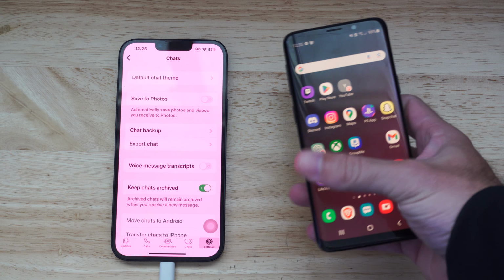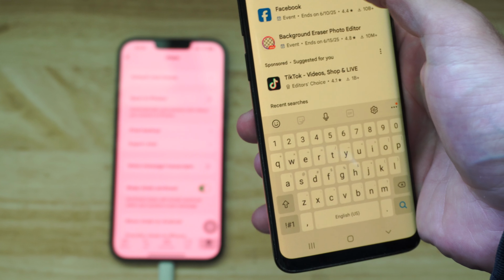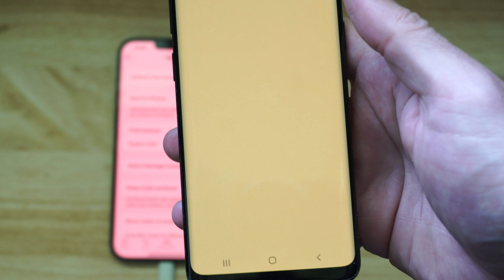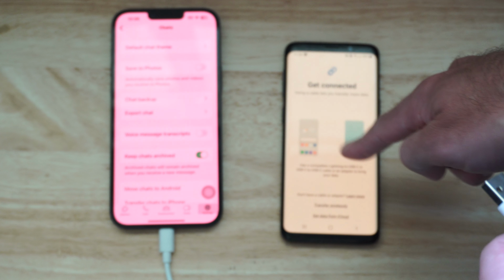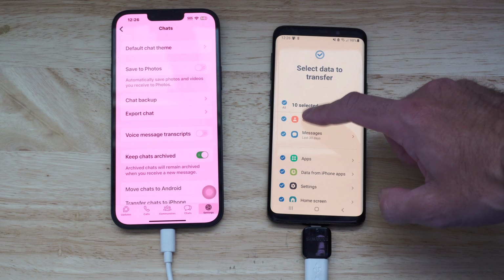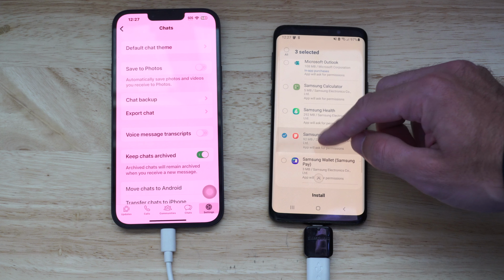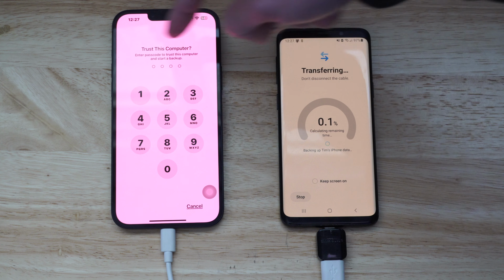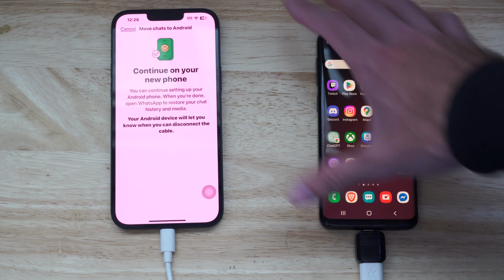Transfer WhatsApp Chats from iPhone to Samsung Phone in Minutes! (Without Factory Reset)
Method: Samsung Smart Switch (Wired, Most Reliable)
Prepare: Update WhatsApp on both phones. Back up WhatsApp to iCloud on iPhone (Settings - Chats- Chat Backup - Back Up Now). Factory reset Samsung if not new.

Connect: Use a USB-C to Lightning cable to connect iPhone to Samsung. Tap Trust on iPhone.

Use Smart Switch: On Samsung, open Smart Switch (Settings - Accounts and backup). Select Receive data- iPhone/iPad.

Transfer: On iPhone, go to WhatsApp - Settings - Chats- Move Chats to Android, scan Samsung’s QR code, and tap Start. On Samsung, select WhatsApp data and transfer.

Complete: Install WhatsApp on Samsung, log in with the same phone number, and restore chats.